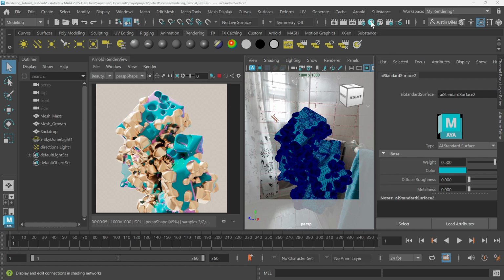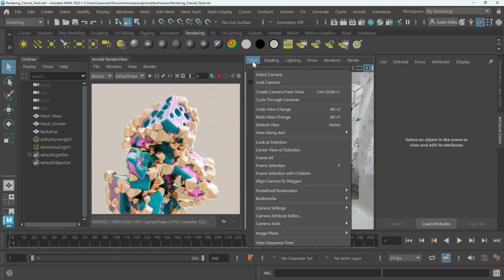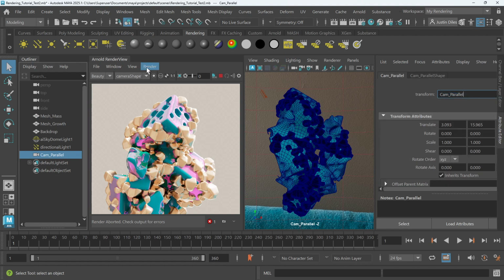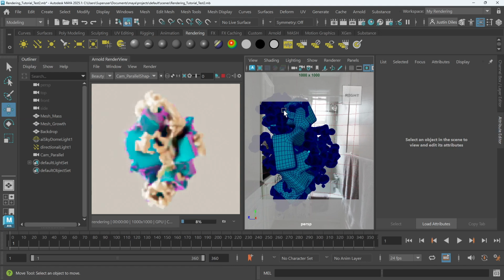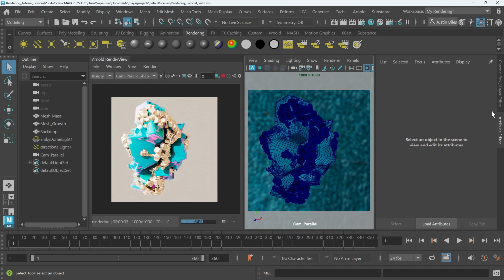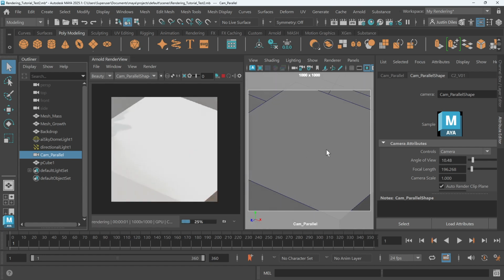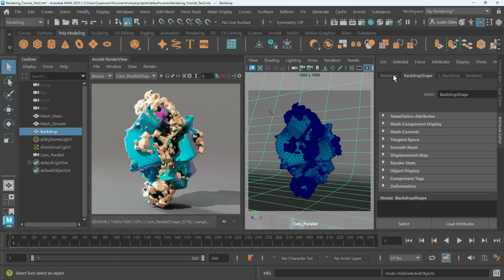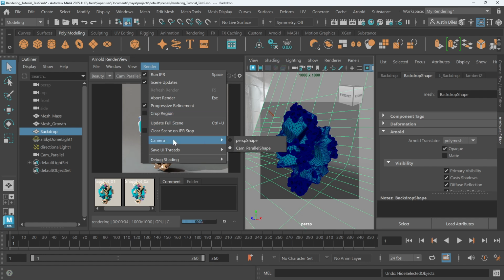Rhino to Arnold Series #06: Cameras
Render Rhino Geometry using the Arnold Rendering Engine in Maya. This video shows how to create cameras, switch between cameras, change camera settings, and bookmark views.